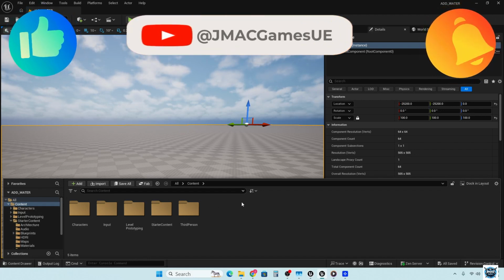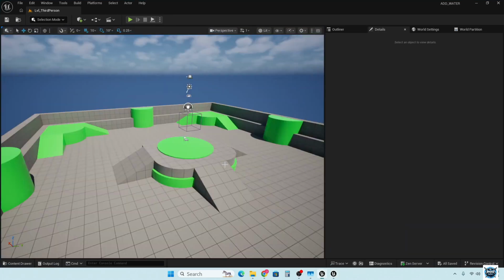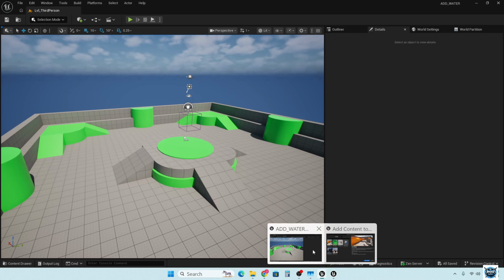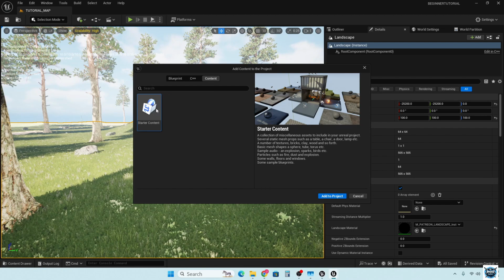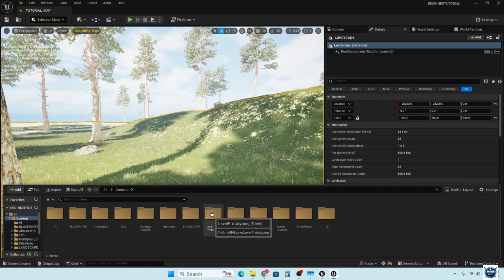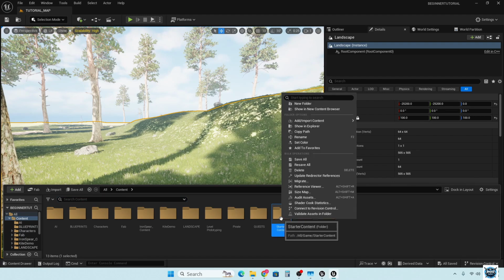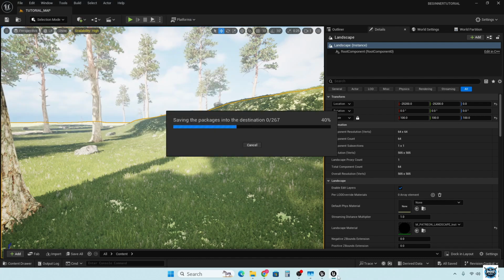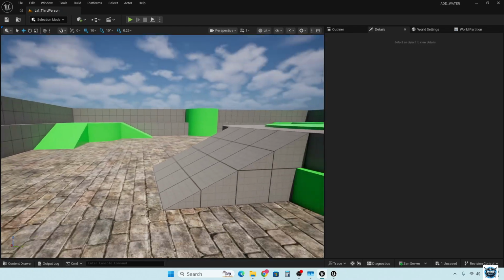Starter Content Missing in Unreal Engine 5.7? Here’s How to Add It Back (UE5 Tutorial)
Unreal Engine 5.7 no longer includes Starter Content by default, which can be confusing if you’re following older tutorials or starting a new project.

In this video, I show you exactly how to add Starter Content back into UE 5.7, step by step, so you can:

Restore the default meshes, materials, and textures

Follow beginner tutorials without issues

Quickly set up a clean test environment

This is a quick fix for beginners and anyone upgrading to Unreal Engine 5.7.

📌 Beginner-friendly
📌 No plugins
📌 Works with Blueprint projects